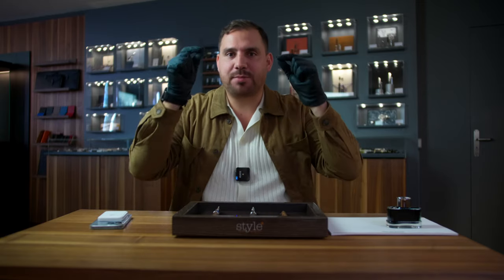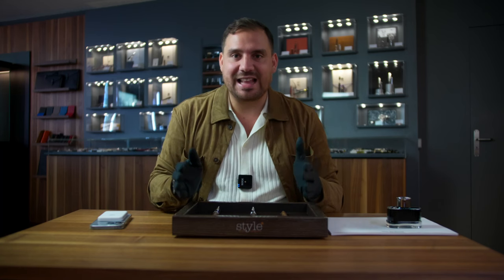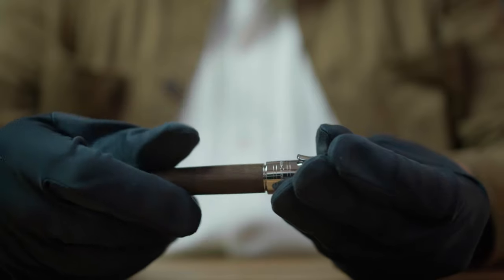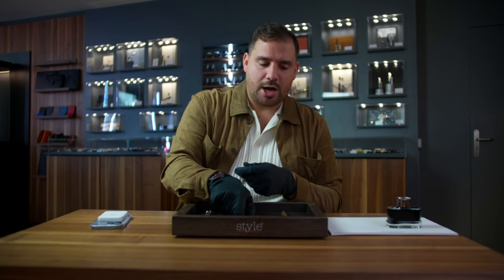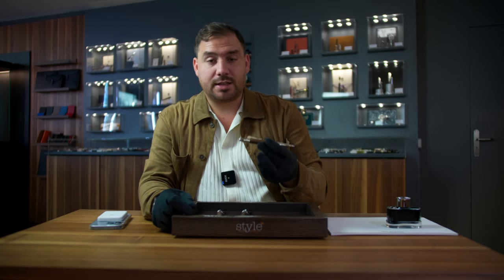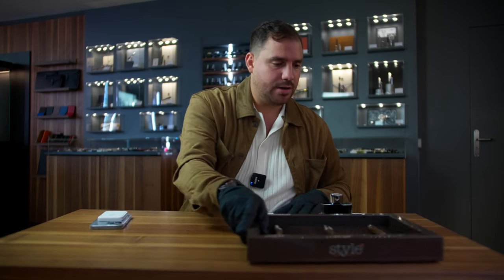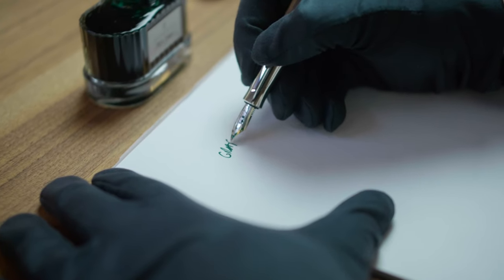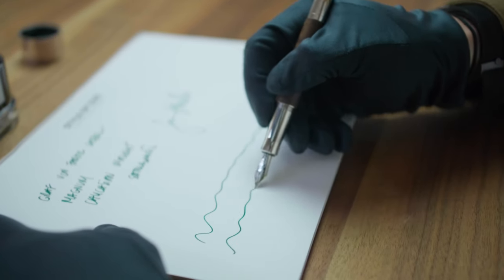Review of the NEW Graf von Faber-Castell MAGNUM Collection in Caucasian Walnut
Hey Goodfellas,
Time to discover together the stunning new oversize Graf von Faber-Castell Magnum Collection in Caucasian Walnut Wood. Enjoy the Video.

Follow our Style of Zug Outlet on Instagram
📱 Instagram (it's a private instagram account and we'll make sure to accept you as fast as possible)